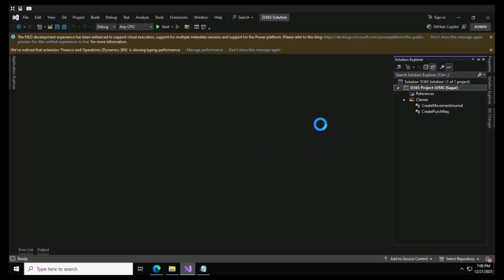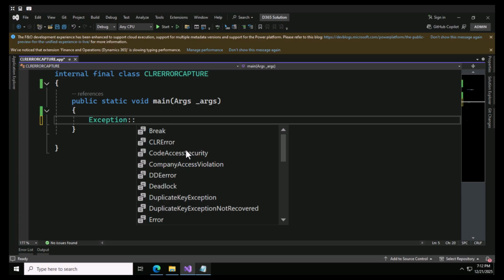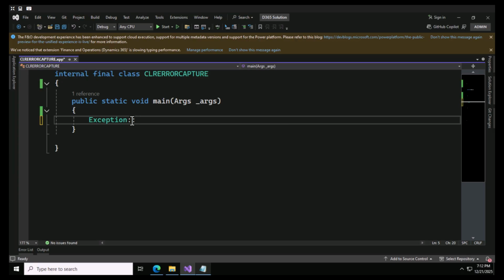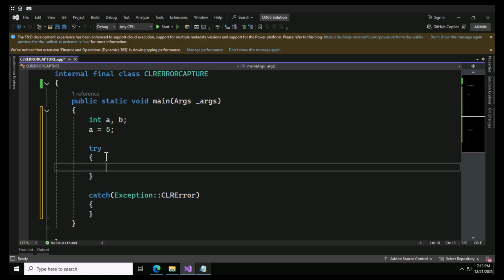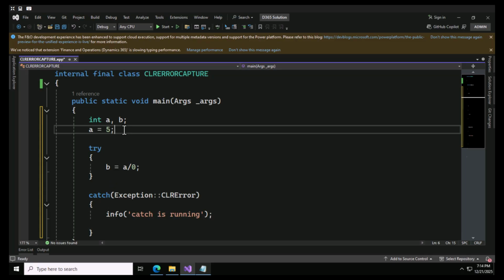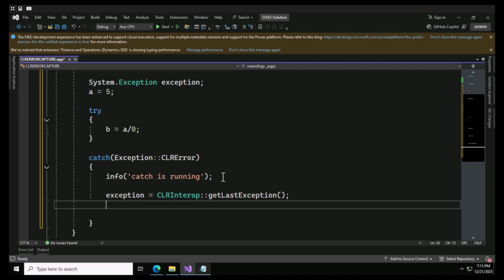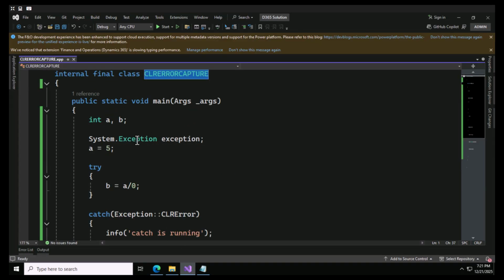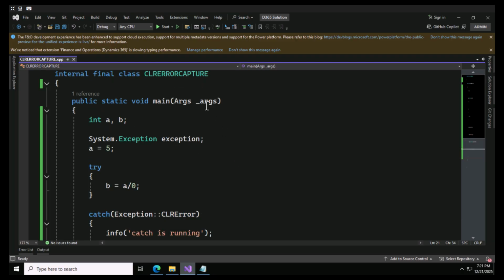Video 84 : How to Capture CLR Error Message in D365 F&O X++ | Try Catch Explained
How to Capture CLR Error Message in D365 F&O X++ | Try Catch Explained

CLR Error Handling in D365 F&O | Capture .NET Exception in X++

X++ CLR Error Message Explained | D365 F&O Real Example

D365 F&O CLR Exception Handling | Debug Like a Pro

How to Read CLR Error Logs in D365 F&O X++ | Complete Guide

CLR error D365 F&O
Capture CLR error X++
Exception CLRError X++
CLRInterop getLastException
D365 F&O debugging
X++ error handling
D365 F&O CLR exception
X++ try catch example
D365 F&O integration error
Finance and operations X++
D365 F&O interview questions
X++ real time debugging